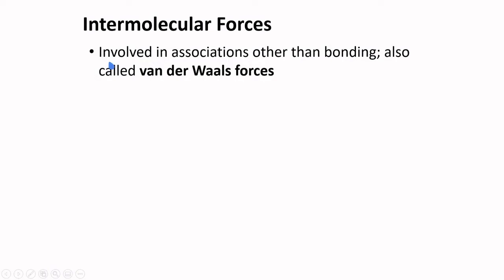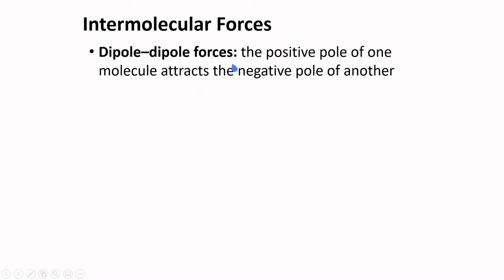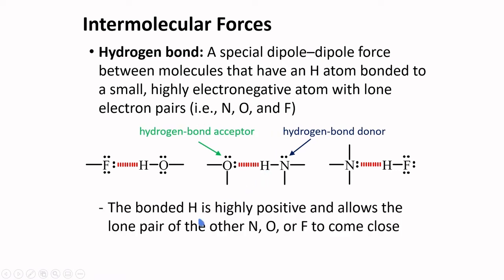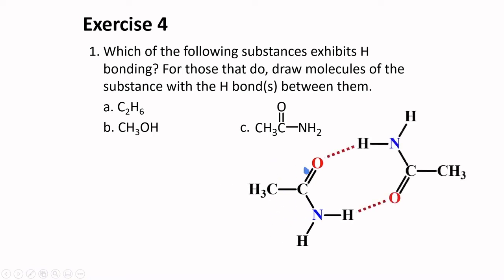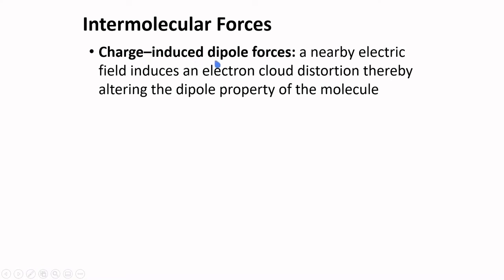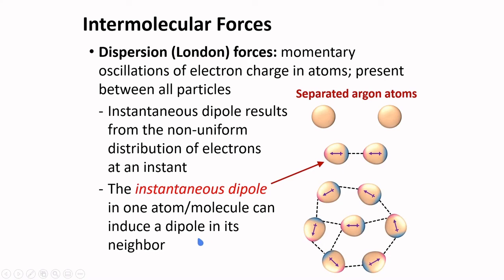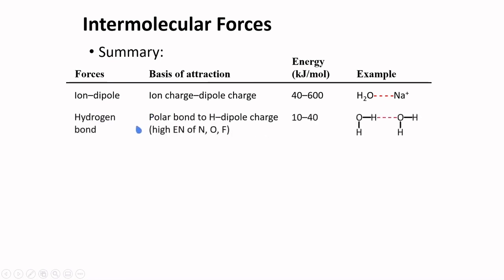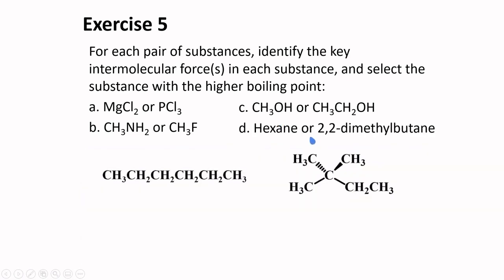03 Intermolecular Forces │GenChem: Liquids, Solids, Phase Changes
This supplemental lecture video covers part of the topic Liquids, Solids, Phase Changes for General Chemistry I.
0:00 Intro
0:18 van der Waals Forces
1:31 Bonding Forces
2:14 Ion-Dipole Forces
3:05 Dipole-Dipole Forces
4:49 Hydrogen bond
7:17 Exercise 4
11:37 Charge-Induced Dipole
13:18 Dispersion (London) Forces
16:43 Summary
17:46 Exercise 5